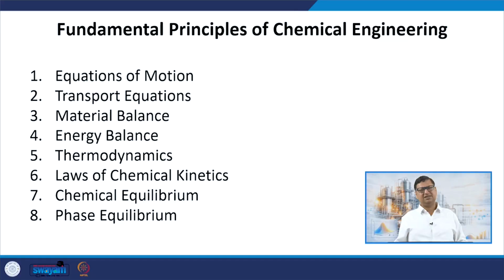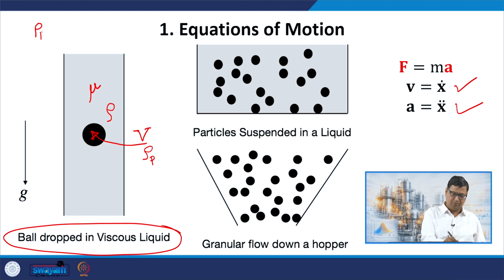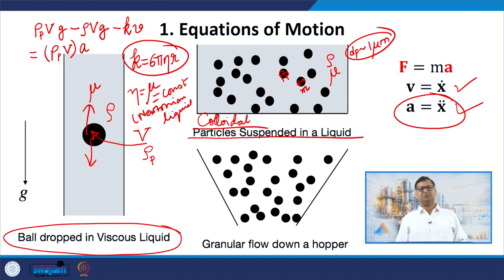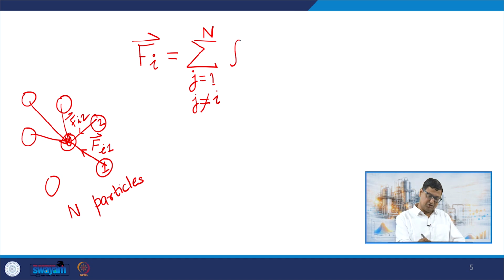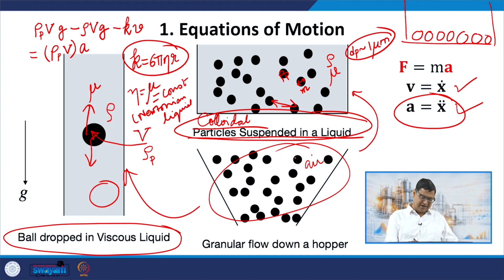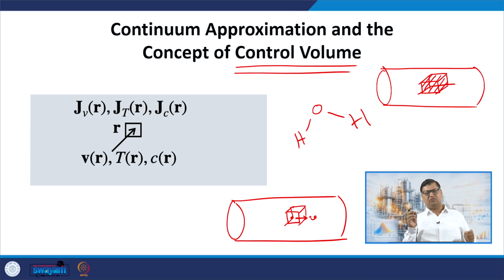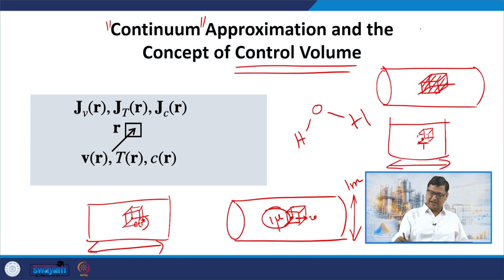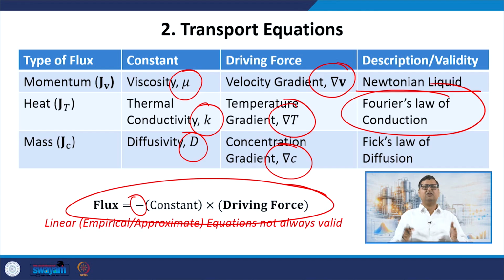Lecture 06: Equations of Motion, Transport Equations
In this lecture, I will brief the fundamental principles of chemical engineering. I will discuss examples on the use of equation of motion, continuum approximation, concept of control volume, and transport equations.